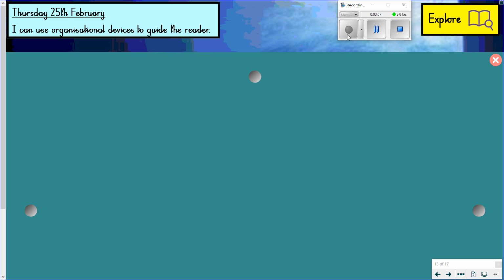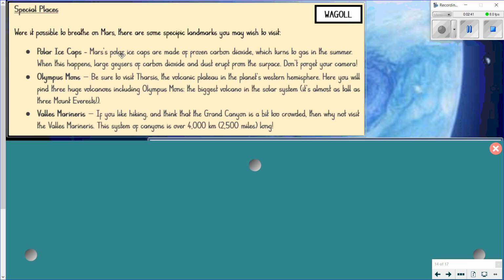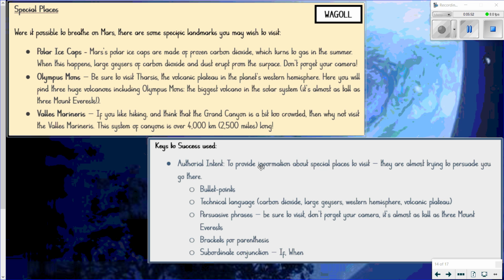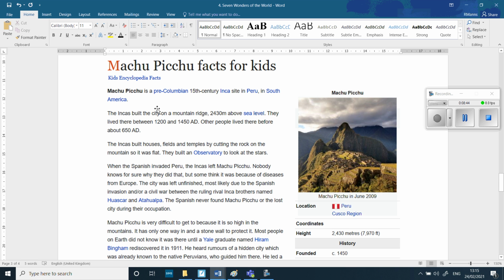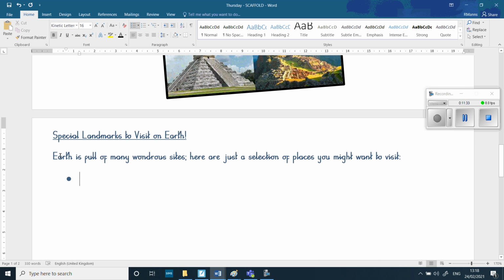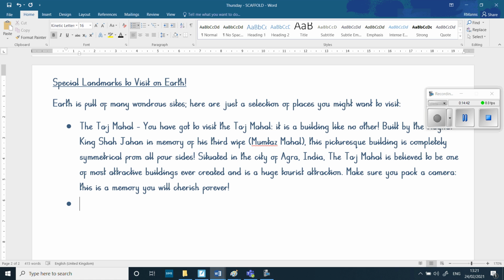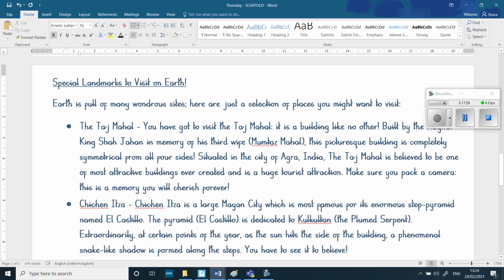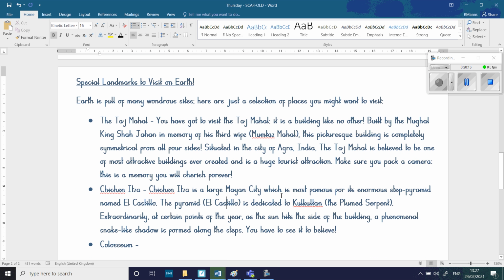Year 6 - Information Texts - Lesson 3 - Using Organisational Devices